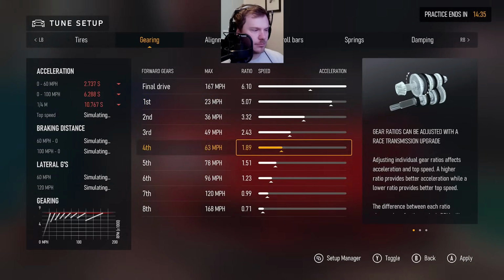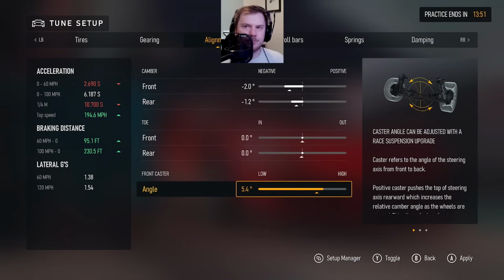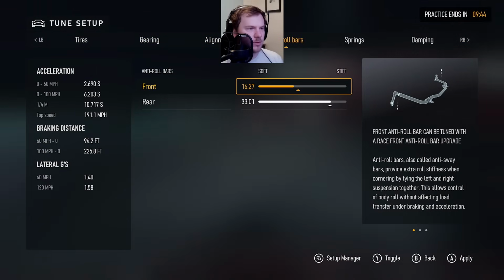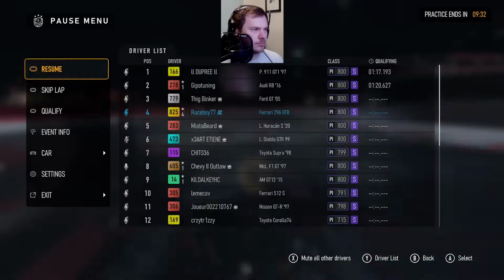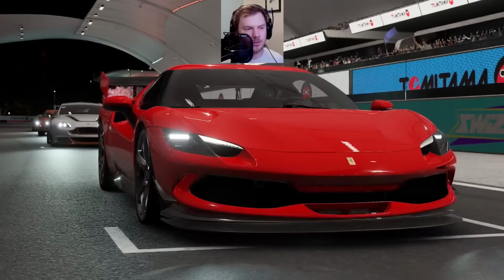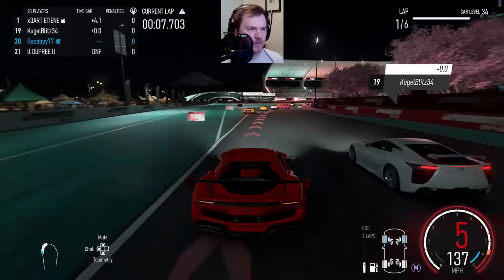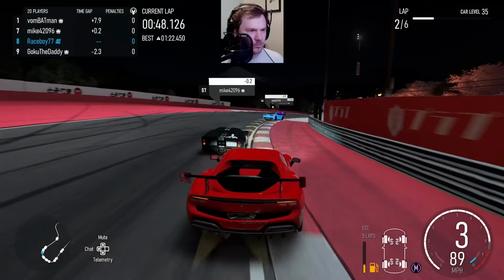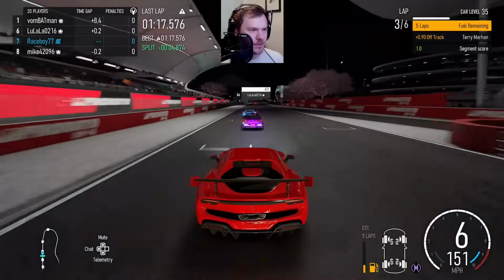Ferrari 296 GTB, is it Fast, Slow, or in the Middle? Built for S Class! (Forza Motorsport)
Not too bad!

Also, please like, favourite, and share my videos if you enjoy them.

I use a regular Xbox controller and play on an Xbox Series X for all my videos unless specified otherwise.

The best place to come ask questions is during my live streams!